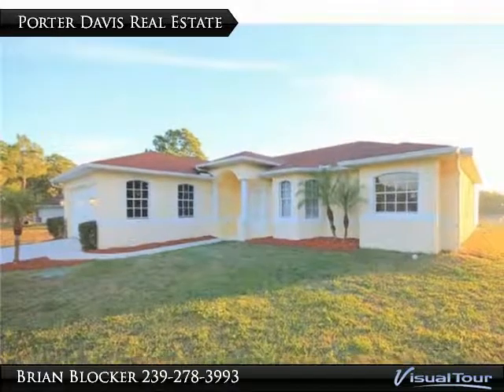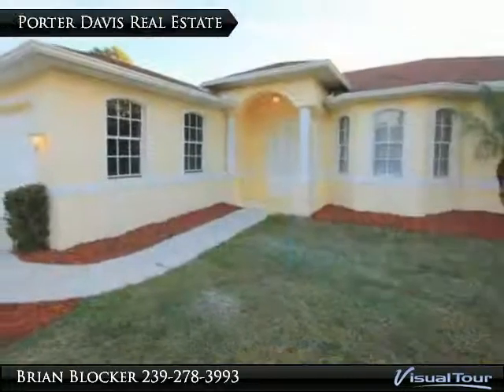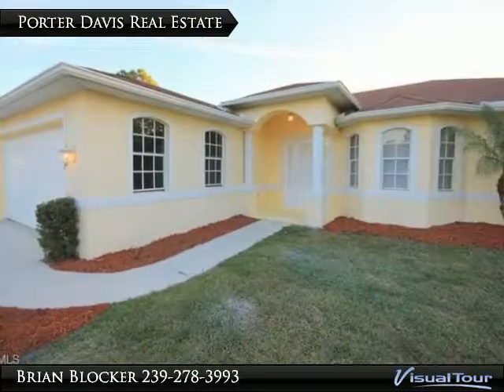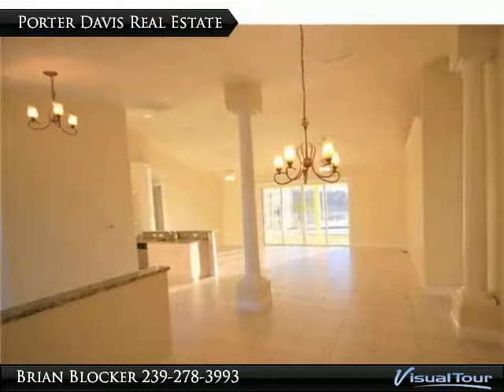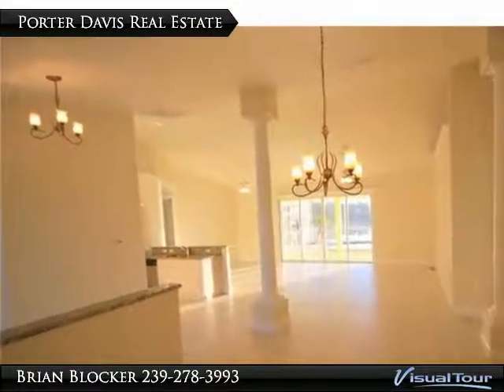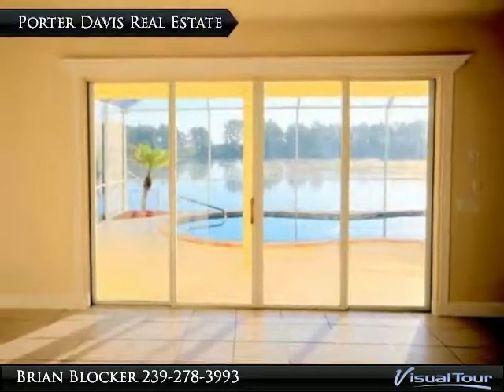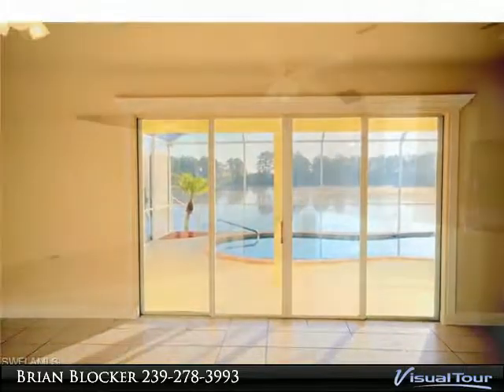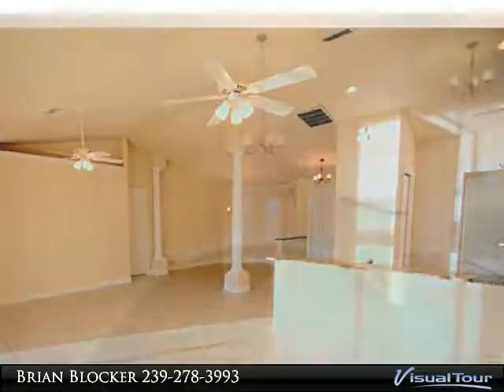1007 MERRIT AVE S LEHIGH ACRES, FL 33974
This home is a MUST-SEE! Beautiful Spacious LAKESIDE POOL home that’s Move-In Ready. Features include Mediterranean columns in entrance/dining room/master bath. Huge master bedroom with walk-in closet, master suite also includes dual sinks, separate shower, garden tub and walk-in closet. Upgrades include security system, crown moulding thru-out, 8' doors, granite counter tops, vaulted ceiling, open floor plan, rear lanai under truss with screened in pool cage and stainless steel Kitchen Appliances. Interior has been freshly painted and new carpet installed. Call today for your private showing!

Presented By:
Brian Blocker, Porter Davis Real Estate